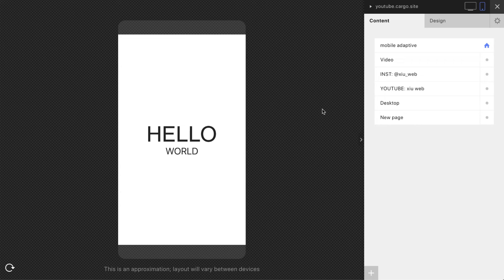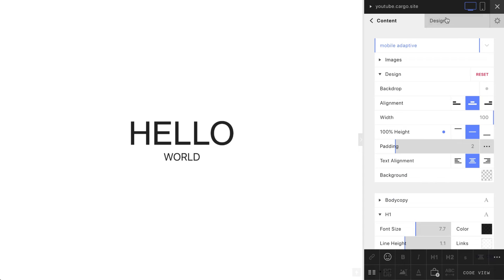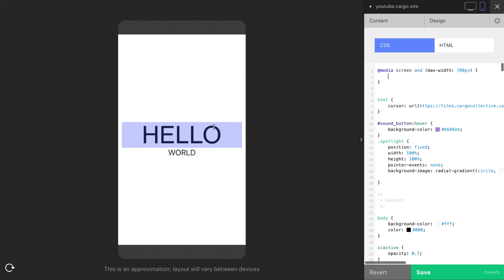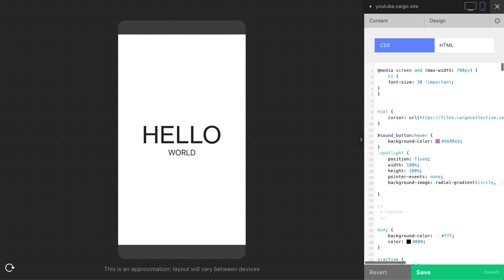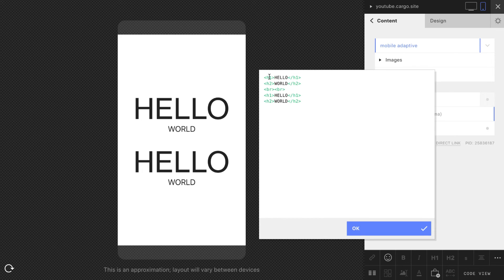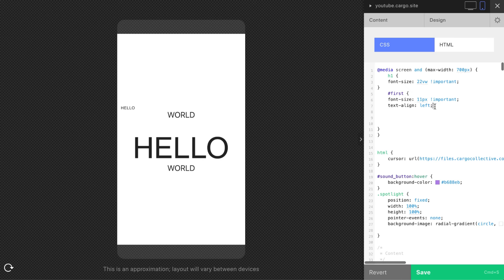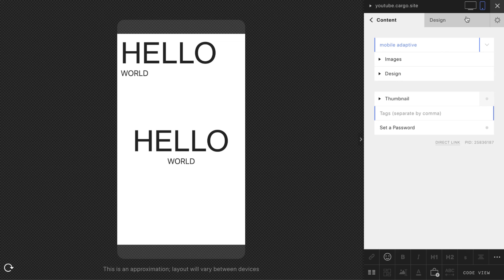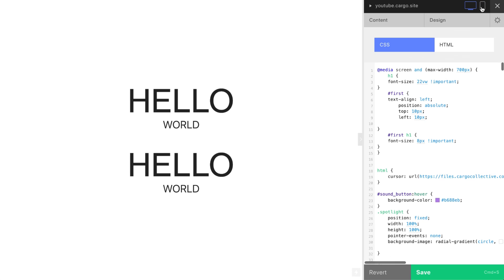Mobile adaptive text for Cargo website (using CSS)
From this video you will learn how to control text elements on the mobile version of your Cargo website. I'll show you how to change their size and other properties without changing them on desktop using "@media screen and".